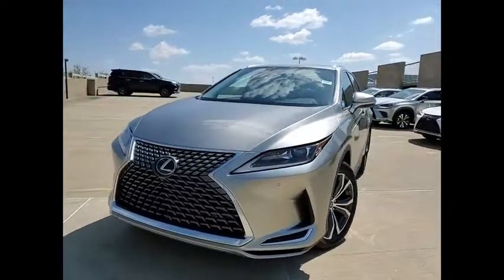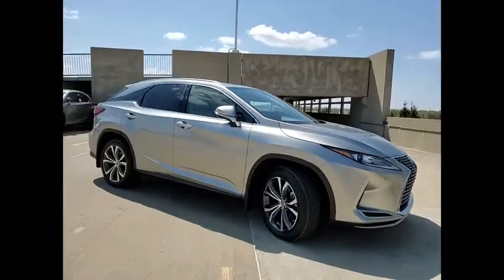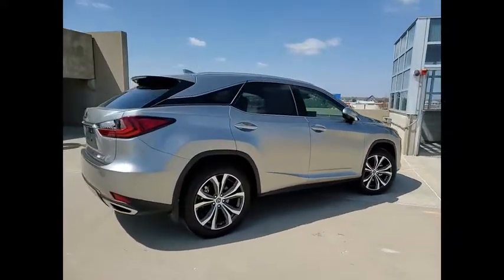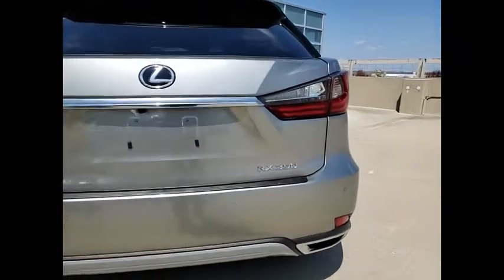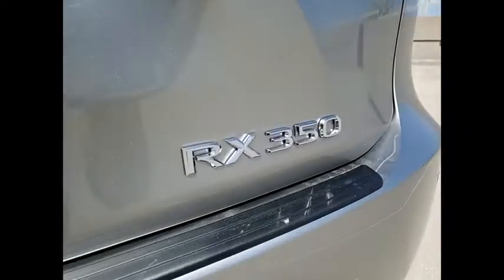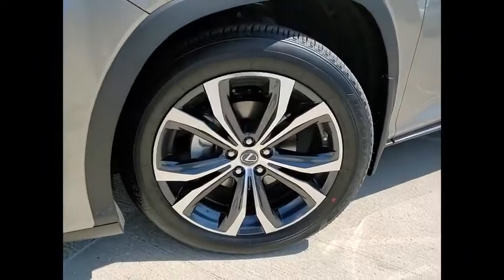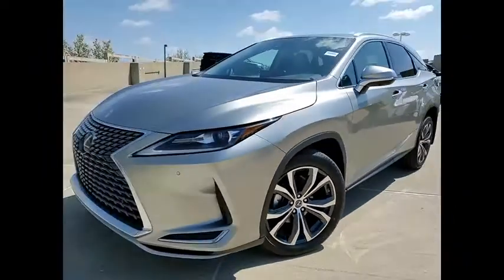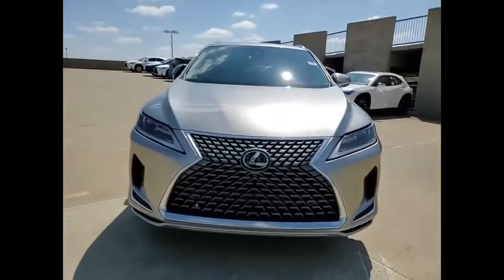2021 Lexus RX 350 Schaumburg IL 210767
2021 Lexus RX 350

Woodfield Lexus
350 E. Golf Rd

WIRELESS CHARGER|20 SPLIT 5-SPOKE ALLOY WHEELS|HEATED/VENTILATED FRONT SEATS|NAVIGATION SYSTEM|POWER BACK DOOR W/ KICK SENSOR|PREMIUM PACKAGE|BLIND SPOT / PANORAMIC MONITOR|MOONROOF|HEATED LEATHER STEERING WHEEL|MUD GUARDS|ALL WEATHER FLOOR LINERS